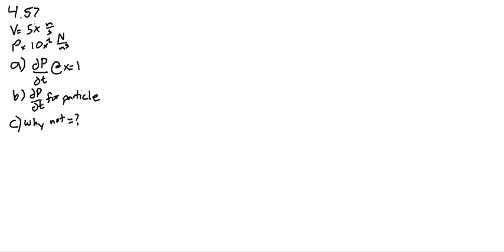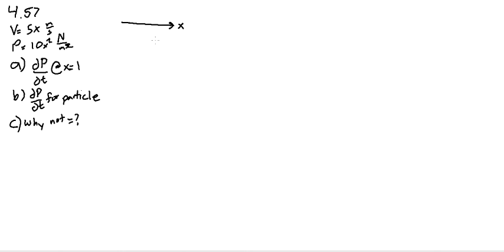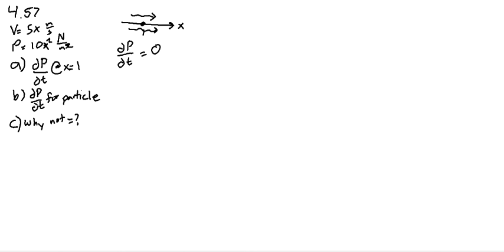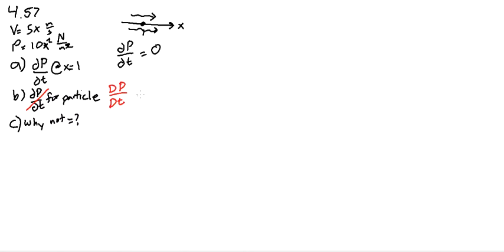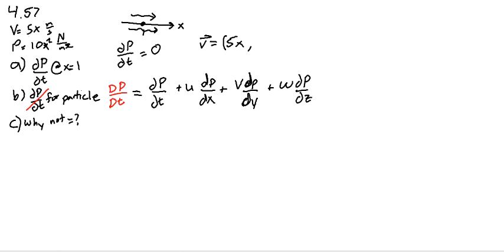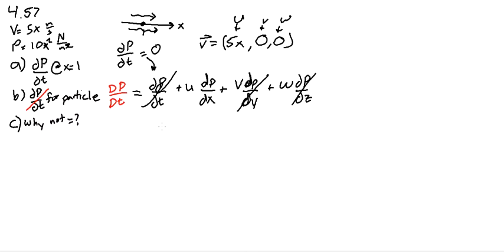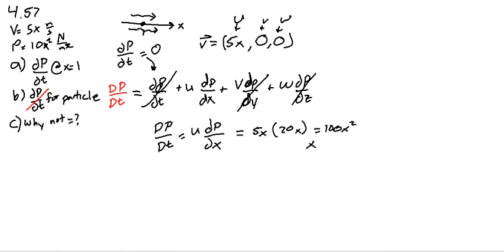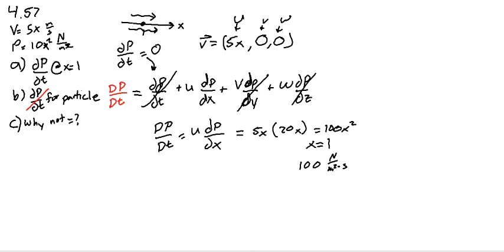Chapter 4 Prob 57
Basic explanation of material derivative.